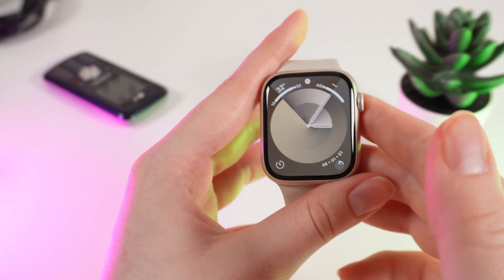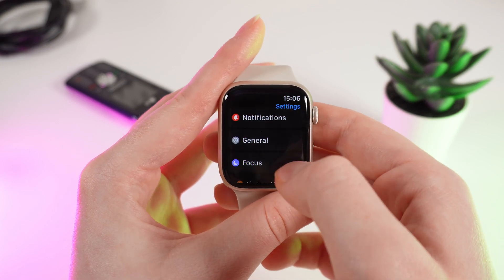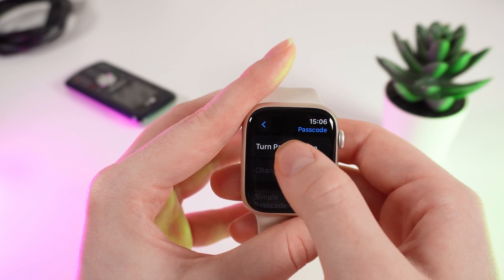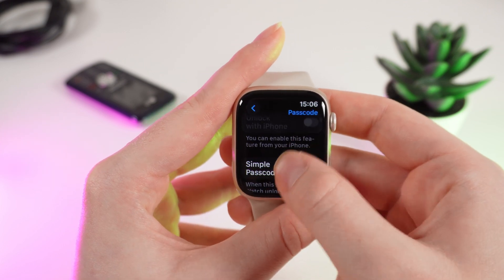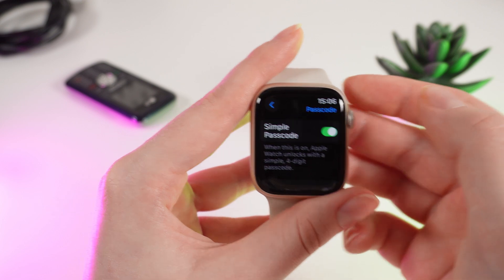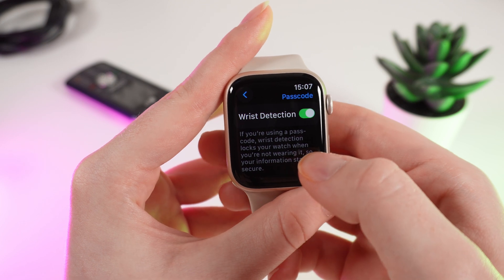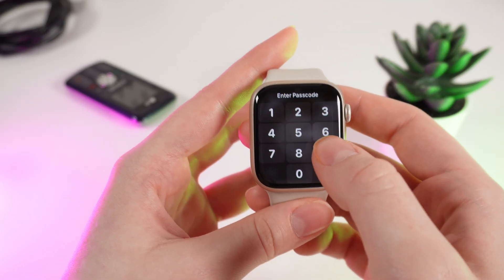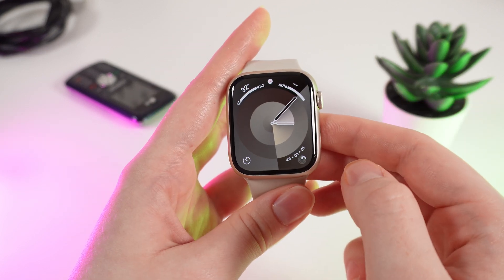How to Set a Passcode on Apple Watch Series 9: Protect Your Data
Safeguard your Apple Watch Series 9 with a robust passcode. This tutorial provides clear, step-by-step instructions on how to set up a passcode to enhance your device's security. Learn how to protect your sensitive information, including health data, from unauthorized access. Discover the importance of using a strong, unique passcode and how to change it regularly for optimal protection. By following this guide, you'll gain peace of mind knowing your Apple Watch is shielded from potential threats.